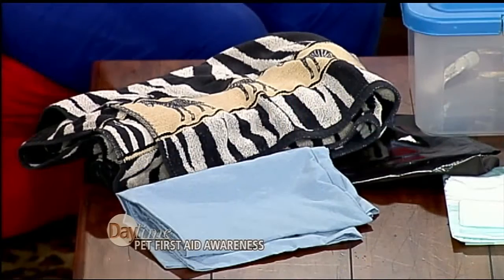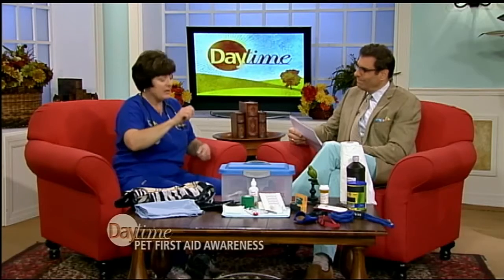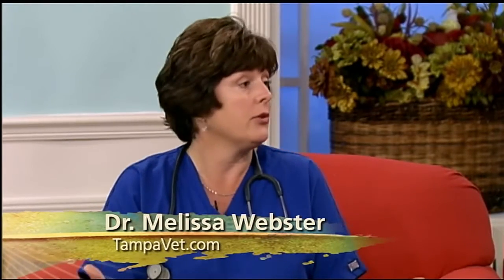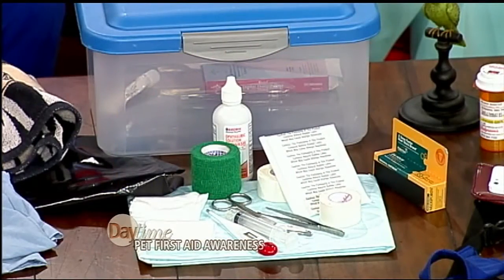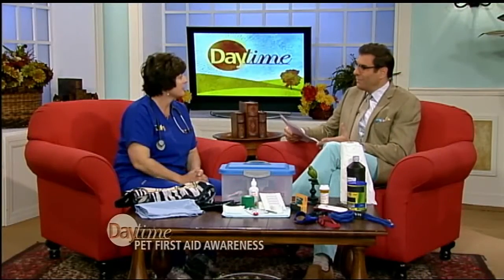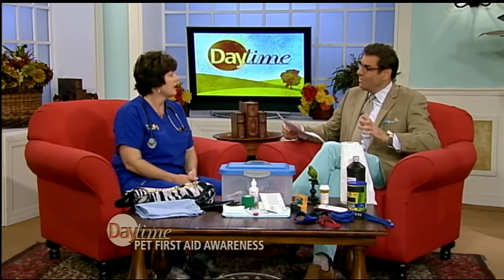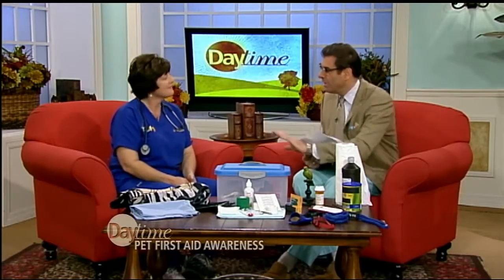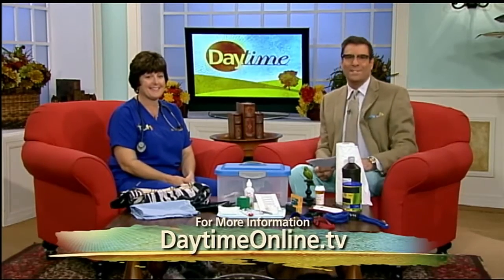Tampa Veterinarian, Dr. Webster shares Pet First Aid Tips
April is National Pet First Aid Awareness Month and a great time for all pet owners to learn how best to handle pet accidents and emergencies. Veterinarian, Dr. Melissa Webster, of Tampa Veterinary Hospital is here to share tips on what to do if your pet becomes injured.